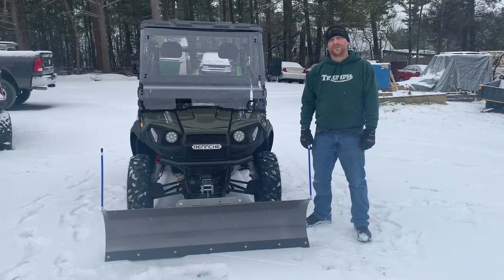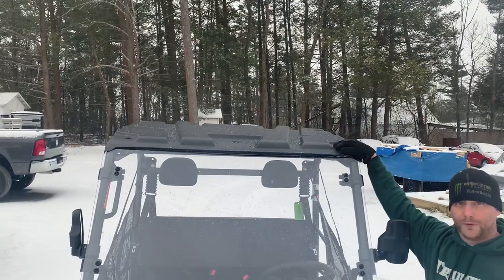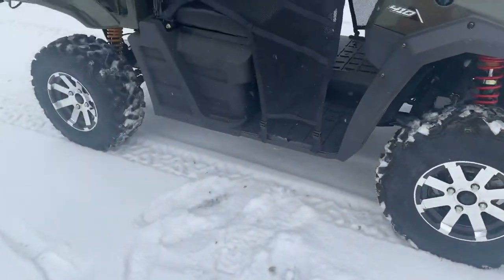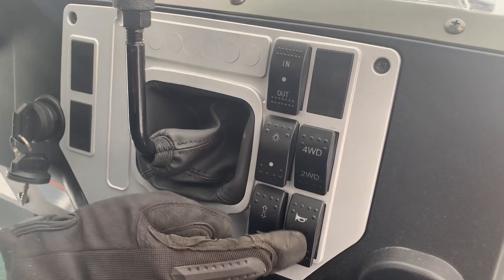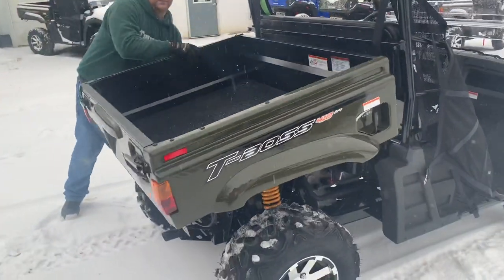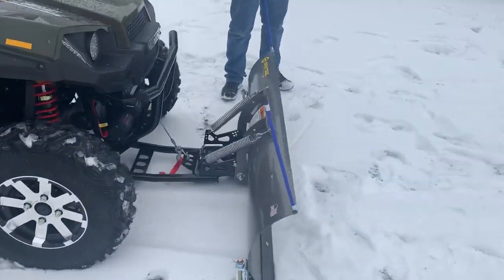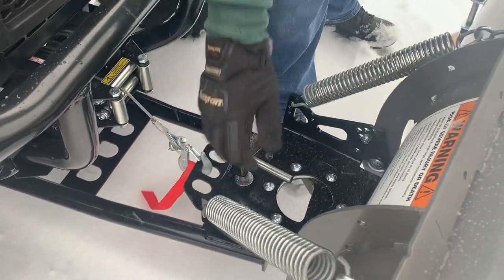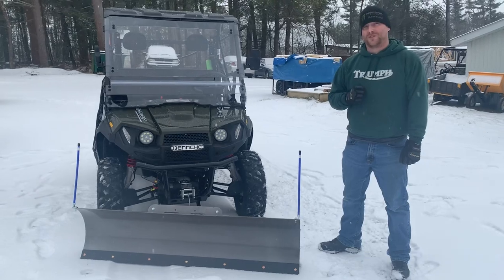Bennche TBoss 410 4x4 With A 60” KFI Plow Installed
Overview Of The Bennche TBoss 410 4x4 and The KFI Plow